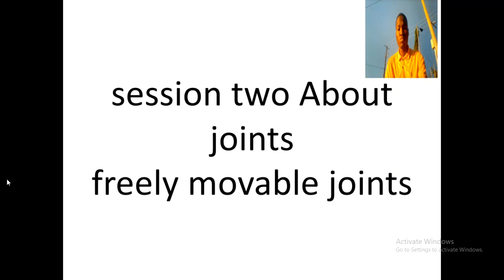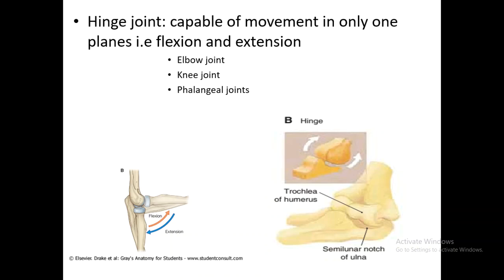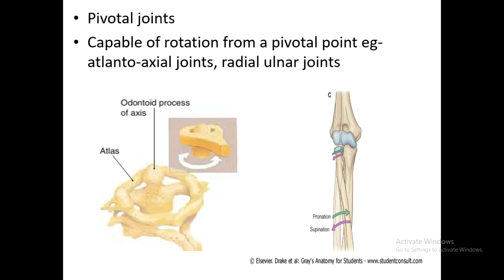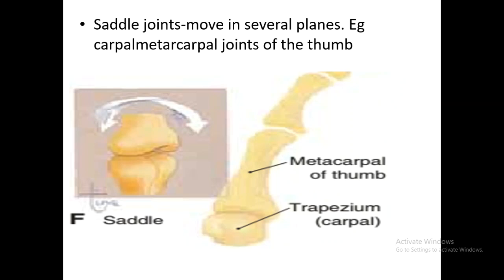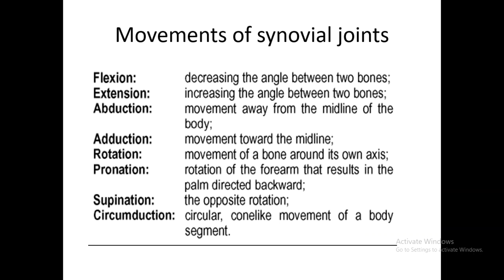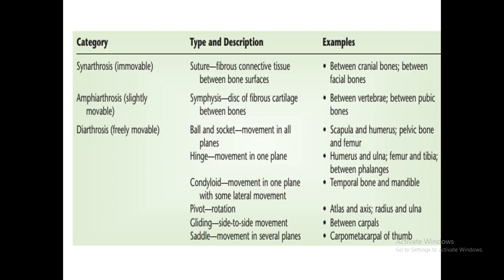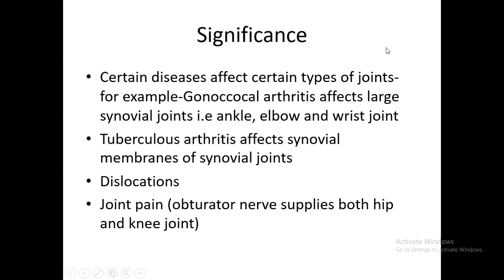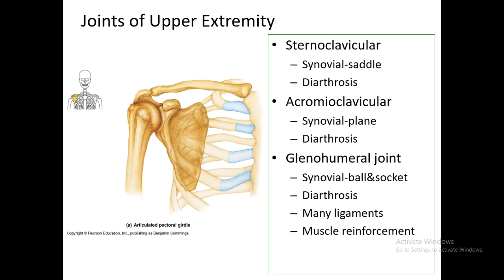Introduction To Joints and Structures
Continuing our comprehensive study on Joints and Structures, we further explore the intricate network of bones, ligaments, tendons, and cartilage that facilitate movement and stability in the human body. Join us as we delve deeper into the anatomy, biomechanics, and functions of different types of joints, expanding your understanding of the musculoskeletal system.